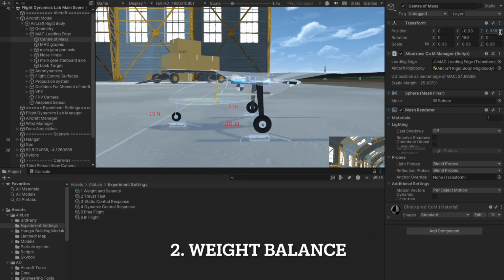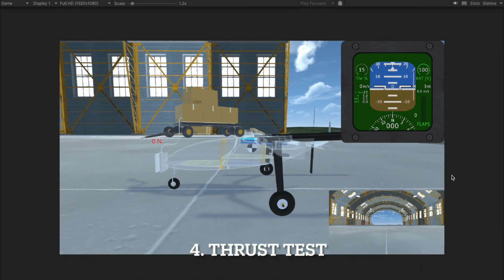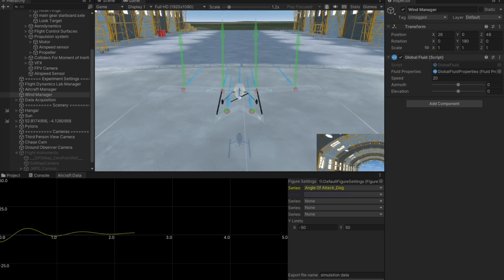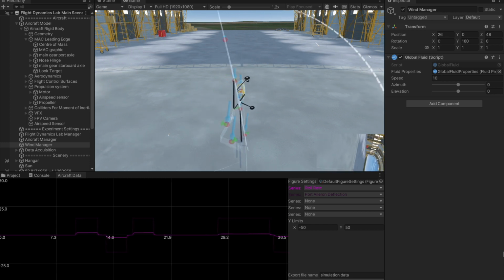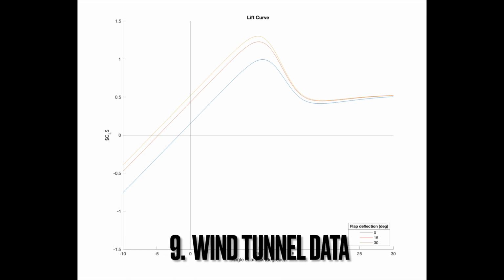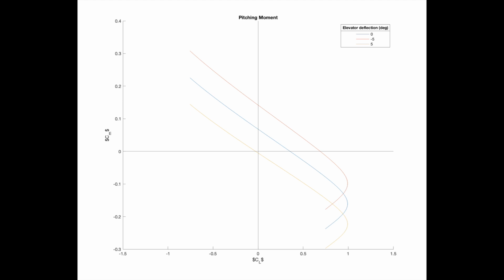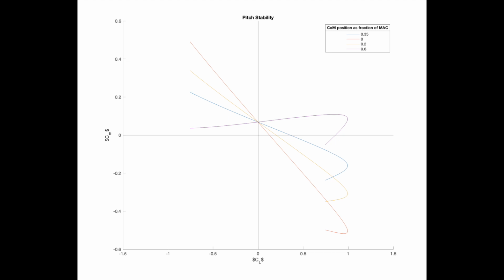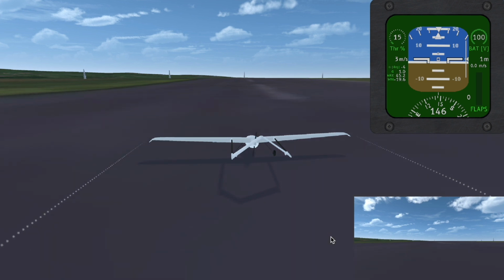Flight Dynamics Coursework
This video presents the flight briefing for the Albatros aircraft as part of the Flight Dynamics Coursework.